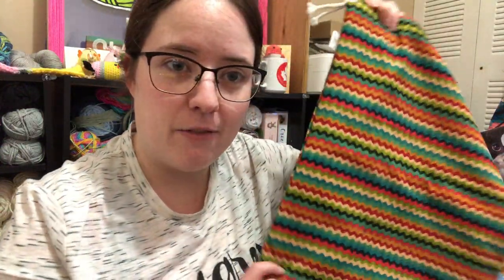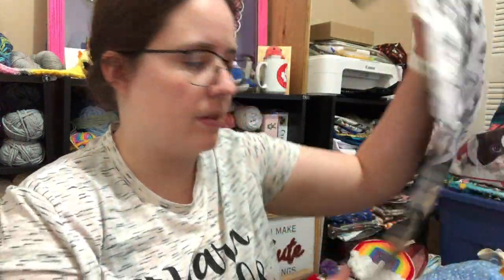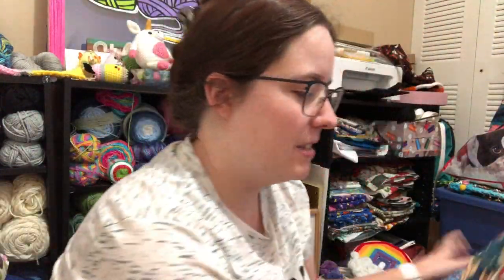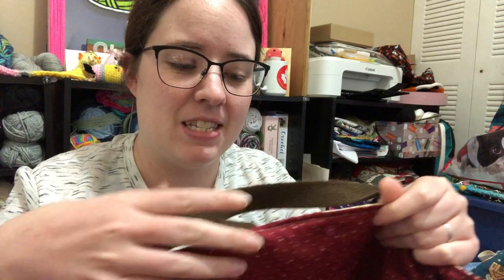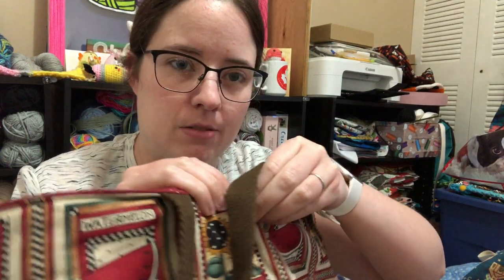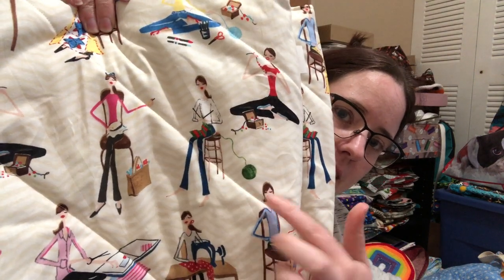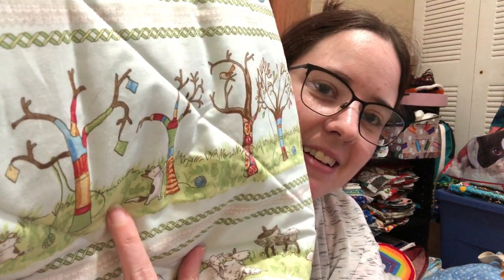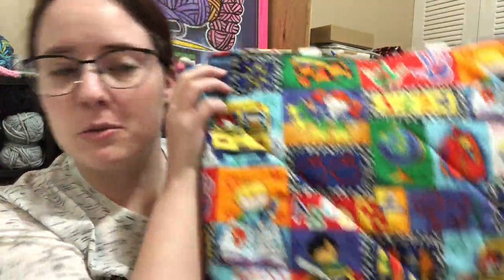New Bags Are In The Shop!!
Happy Mail
Ella Roberts